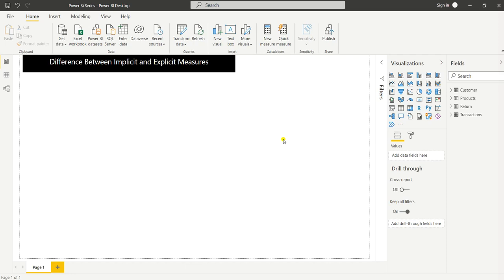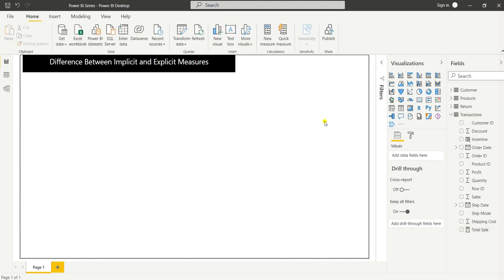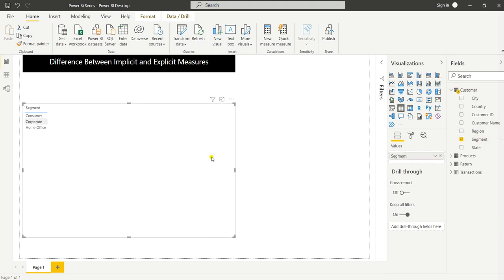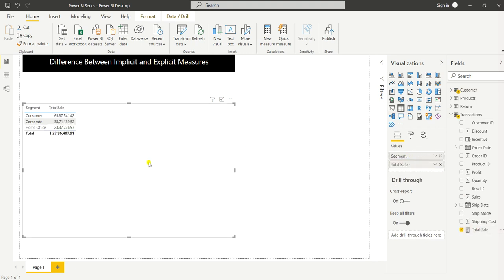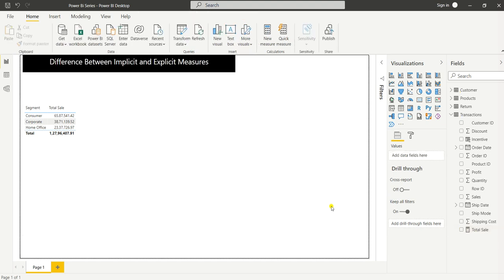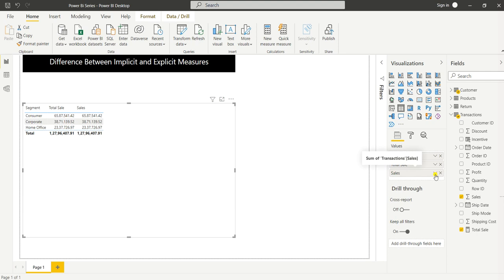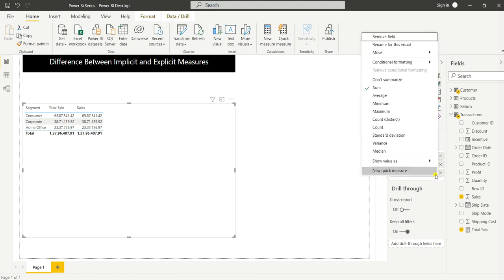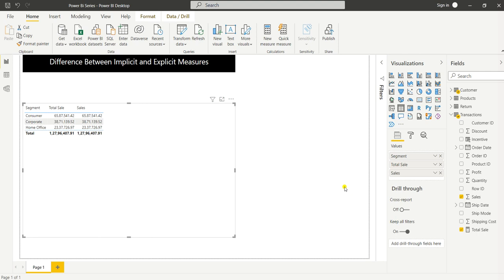Power BI. Implicit and Explicit Measures.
Hi All,  Welcome to another session of Power BI.  Hope you have learned something new.  Please comment.  Happy Learning!!
To find the excel for practice I have provided the link in my previous video.